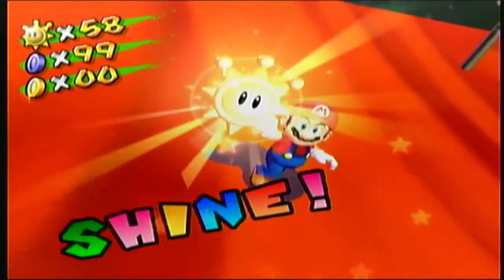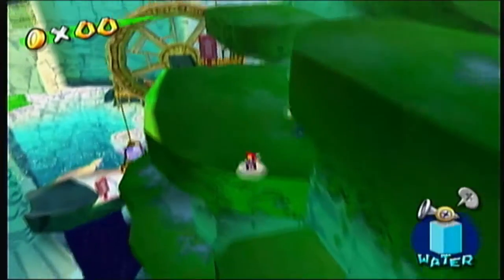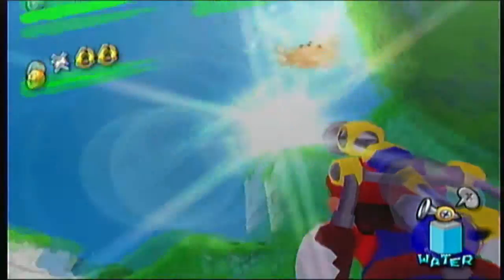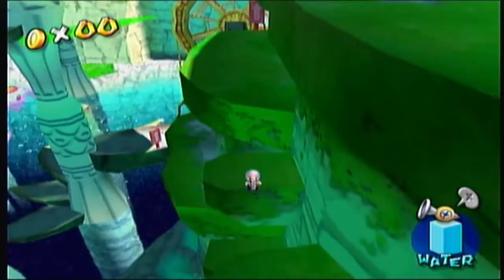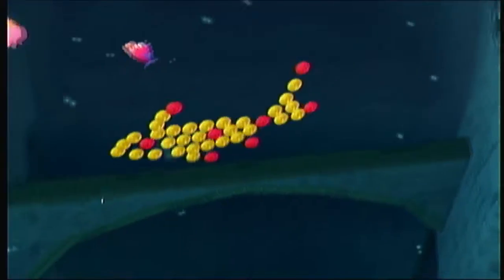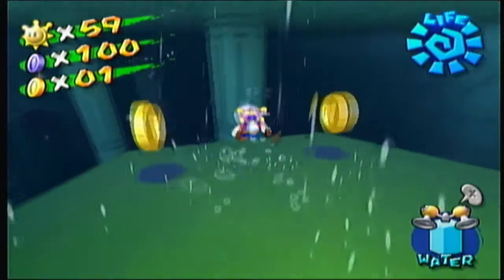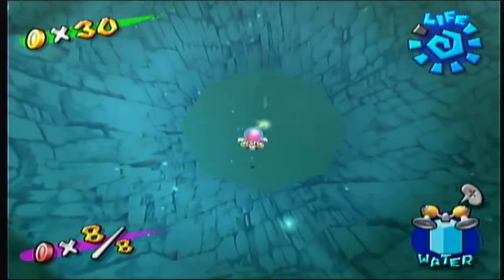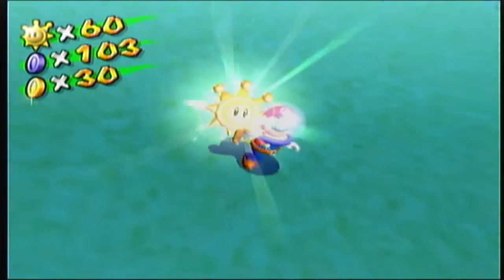Let's Play Super Mario Sunshine, Part 29- HOLD IT!!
Shadow Mario just goes all over the place...